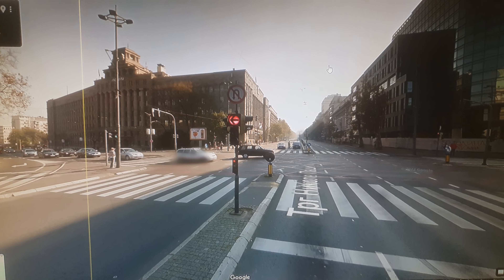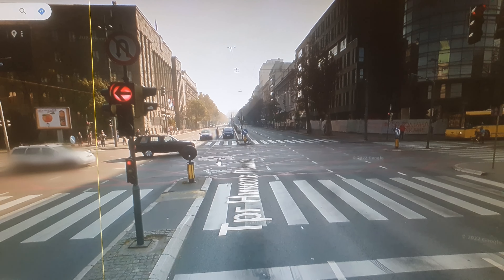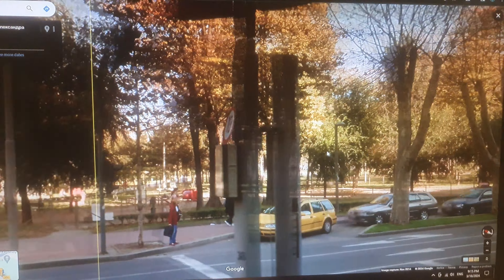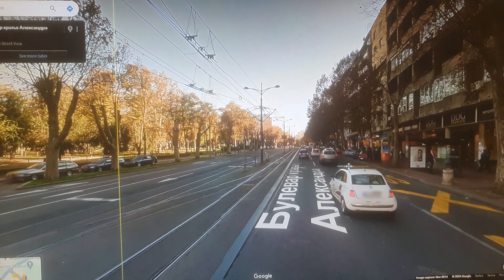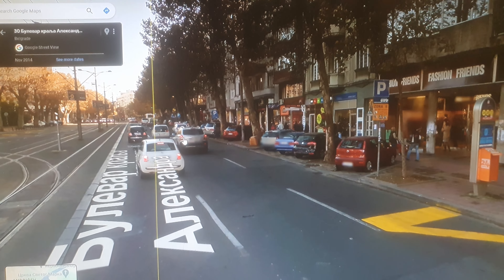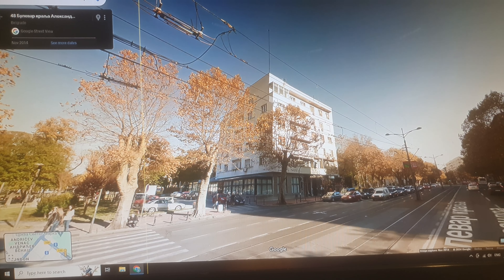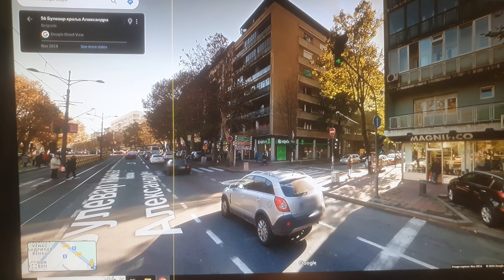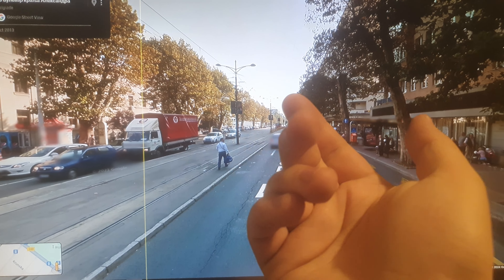We Should Have More Boulevards In Cities